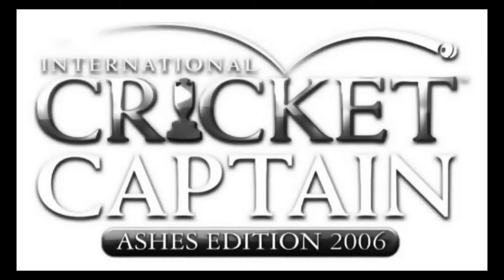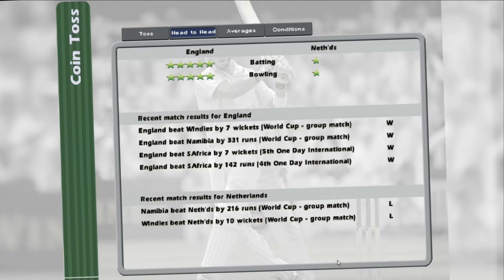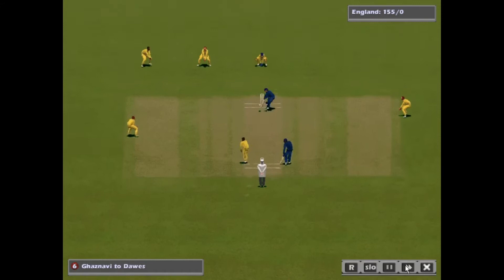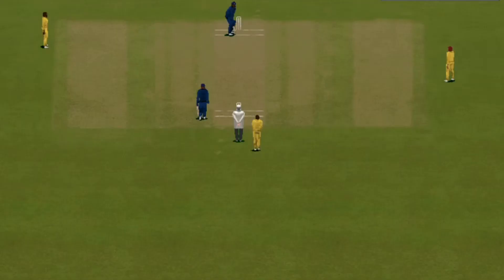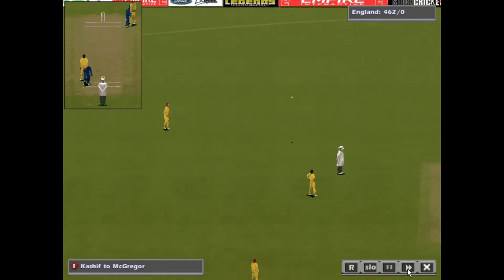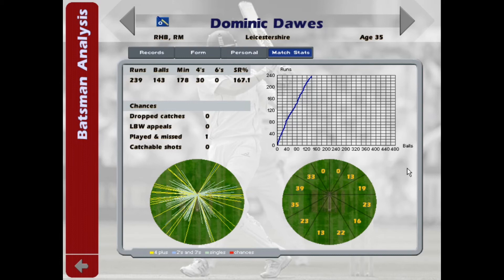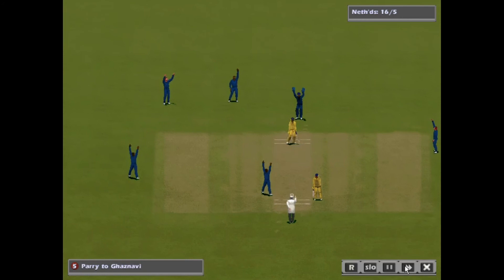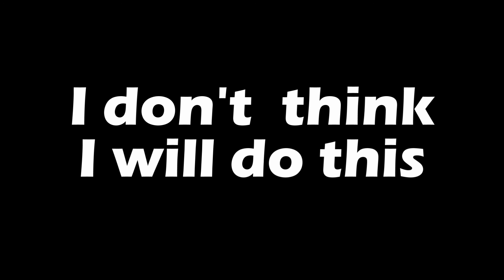WORLD RECORD? | Cricket Captain Experiment | England Supermen v Netherlands Pensioners!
By exploiting the game (AKA cheating), can we make 500 runs in a One Day International with Cricket Captain 2006: Ashes Edition?

England: a team of superhumans (made with the player editor)
Netherlands: pensioners that just won't retire (a bug in the game)

Who will win, SUPERMEN or OLD MEN?

(Spoiler: it's not the old men.)